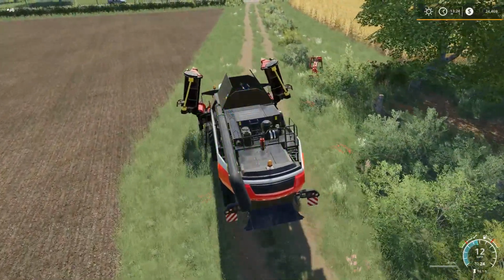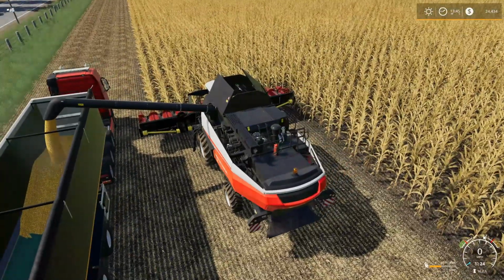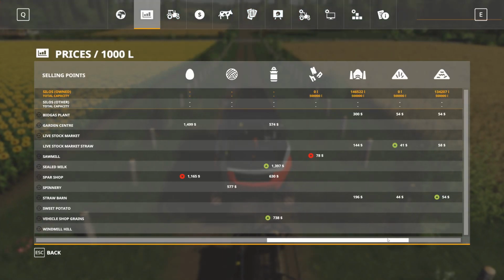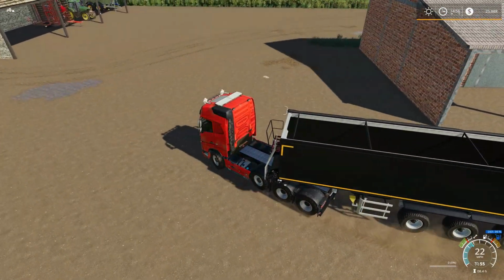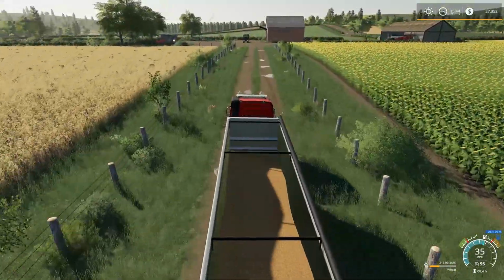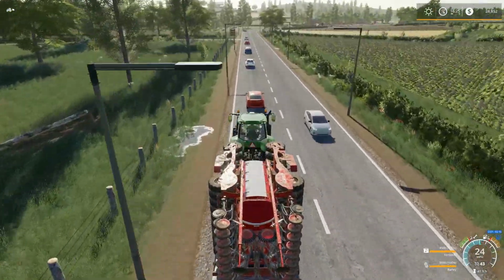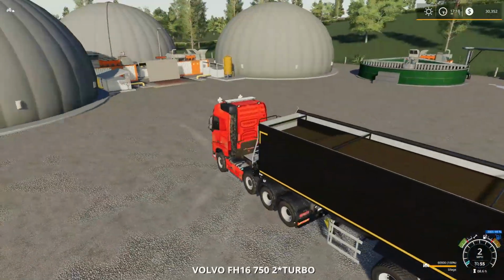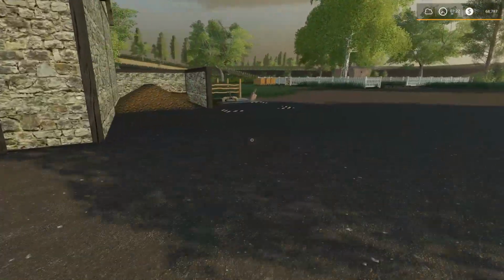Mercury Farms Ep 50 The market is not on our side Farm Sim 19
We arrive back at our farm and get straight to work.

Mercury Farms by ALiEN JiM Start from scratch hard economy